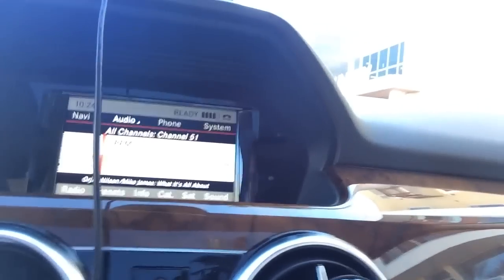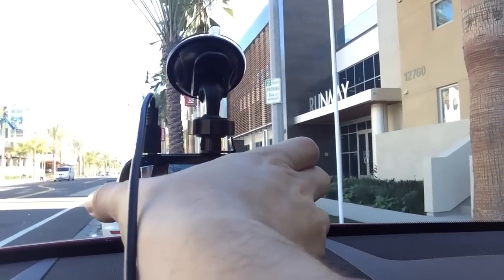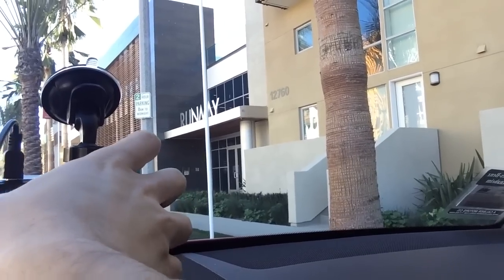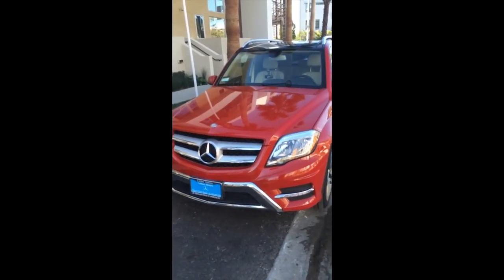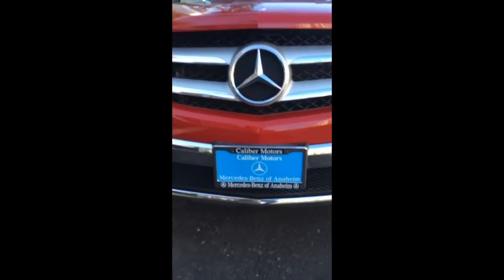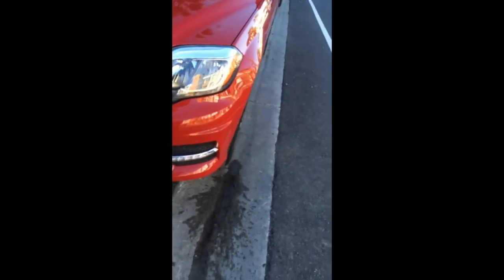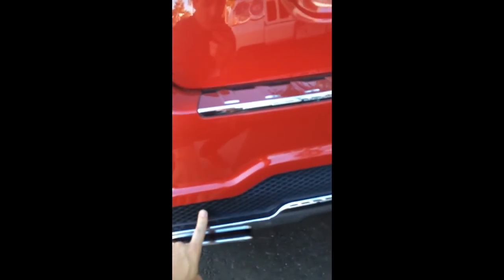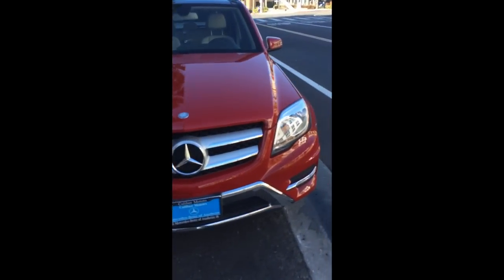New Ride!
Super excited, finally got the car I have always wanted.

With some help from money I received for graduation, I bit the bullet and purchased a lease returned vehicle.

I got a red Mercedes GLK, and love it. It's the perfect car for me, and I can parallel park in it miraculously. New car new vids to follow soon. Enjoy!

Not an expert at cars either, just know a good one when I see it.

Sorry the video is shaky!